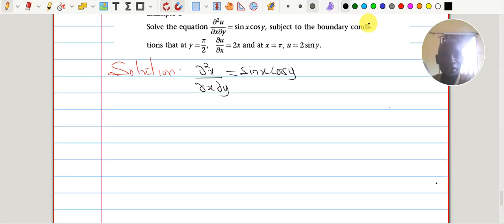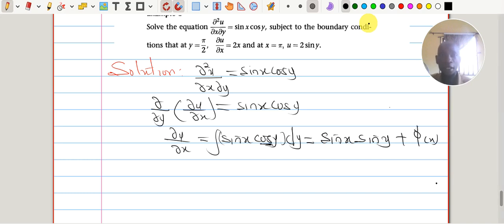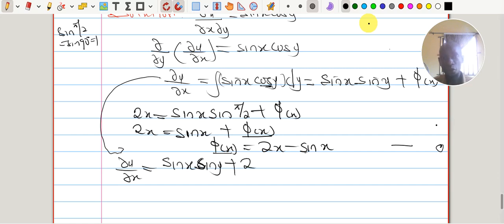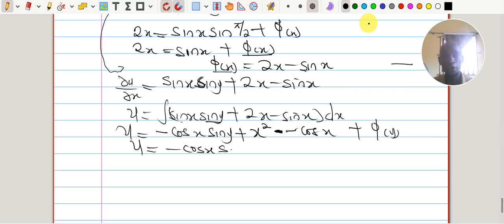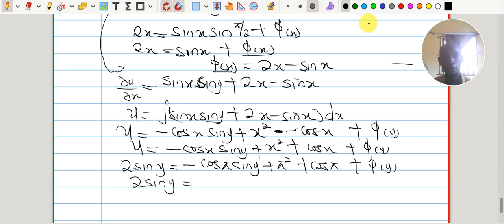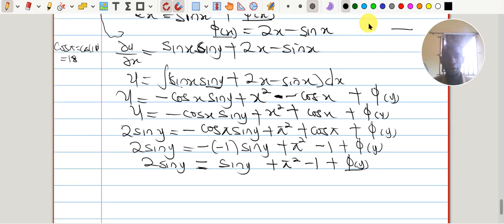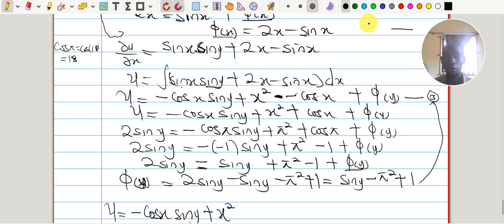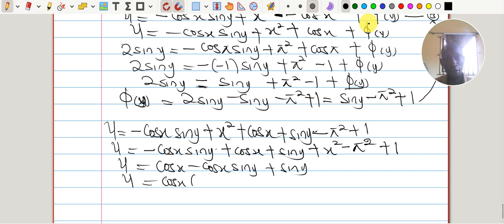Partial differential Equations